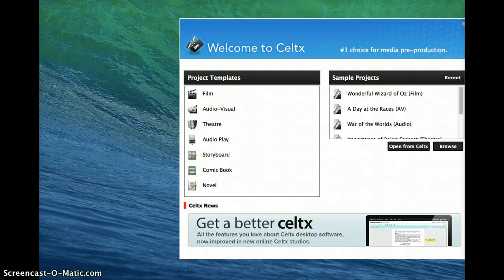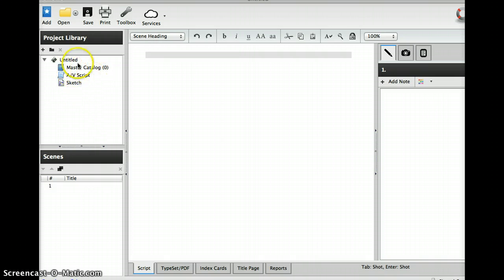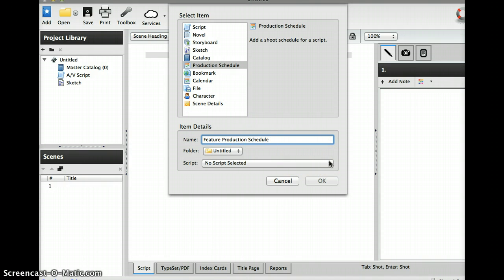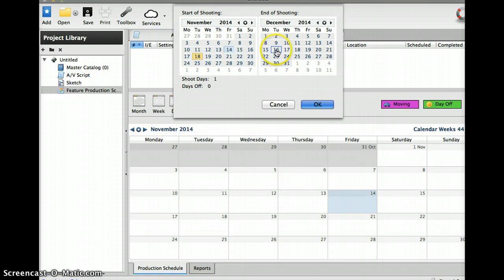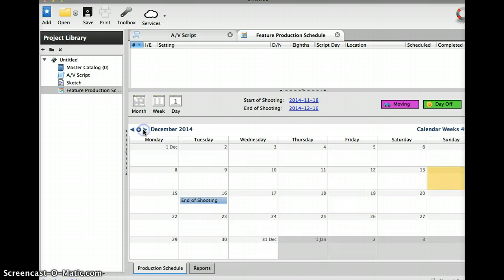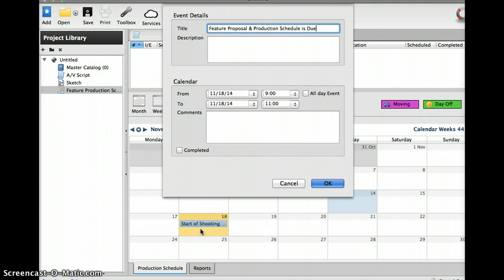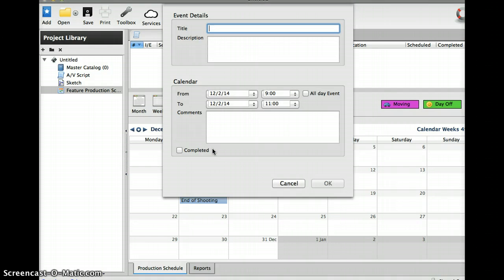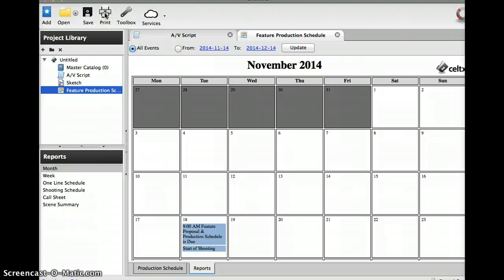Setting Up Celtx Production Schedule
Includes My Sniffing